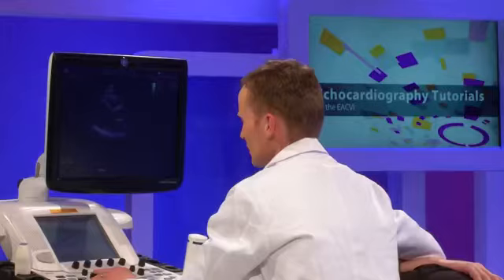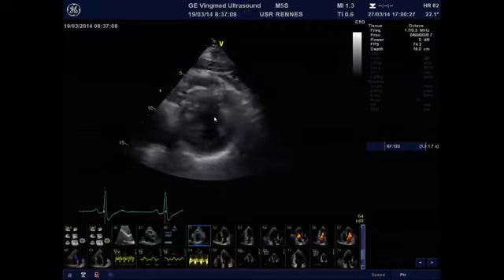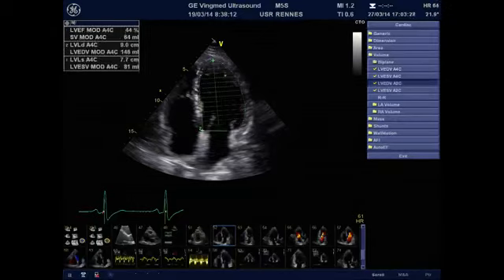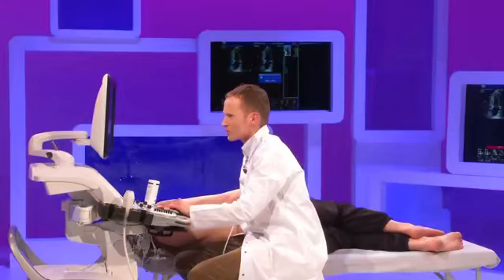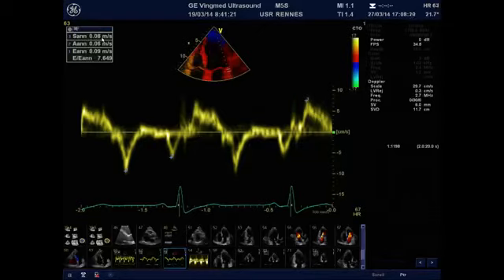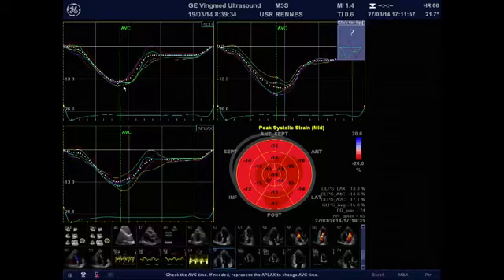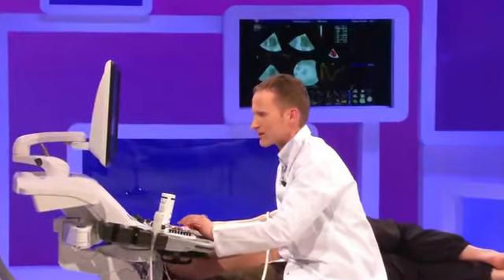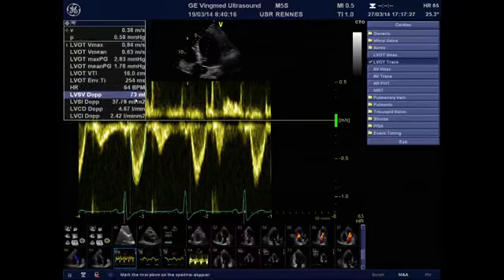19 How to assess left ventricular systolic dysfunction high